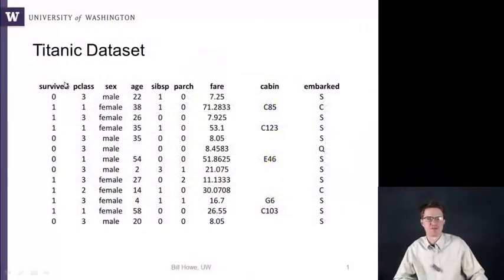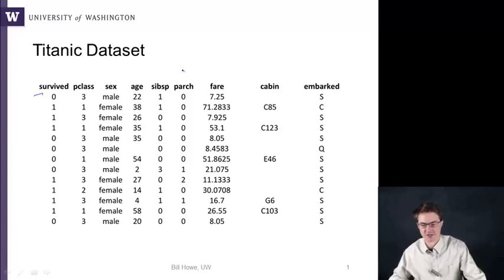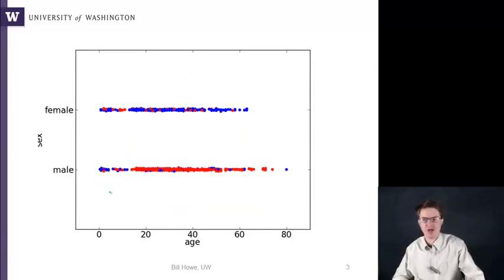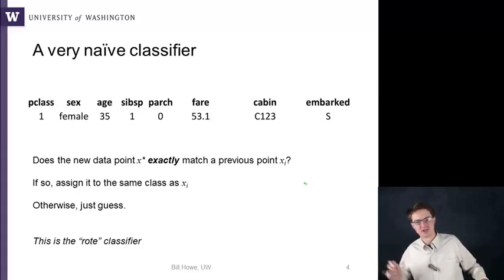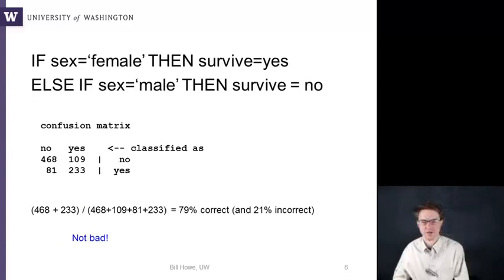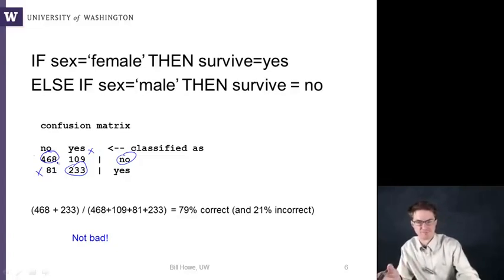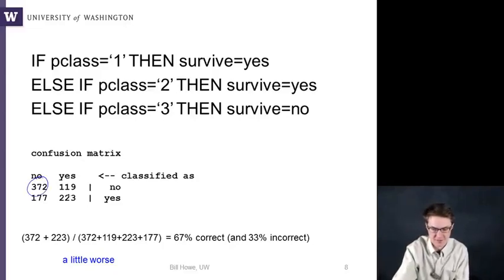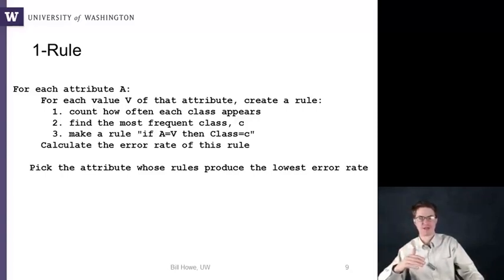(Data Science)Machine Learning Rules Part 1